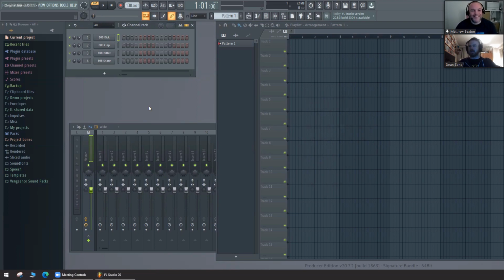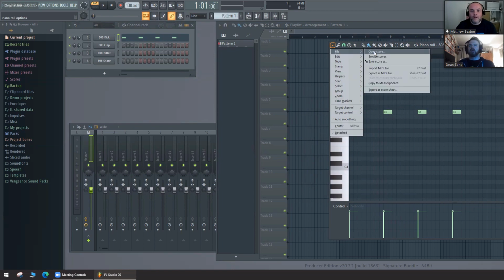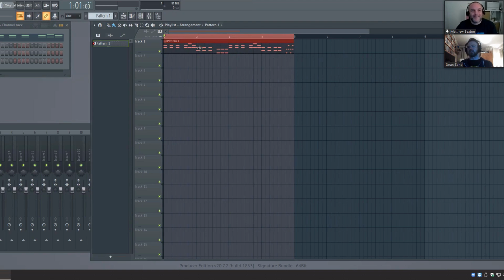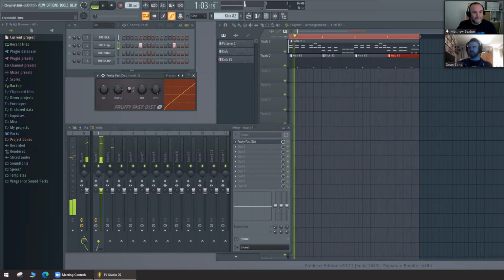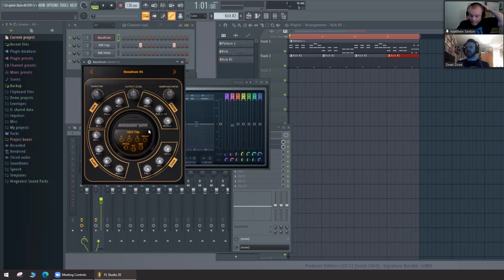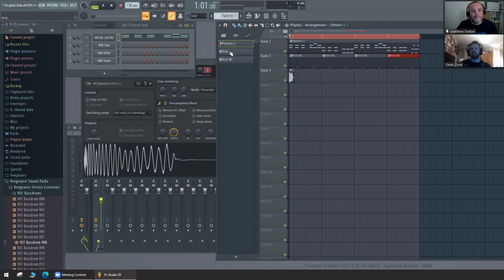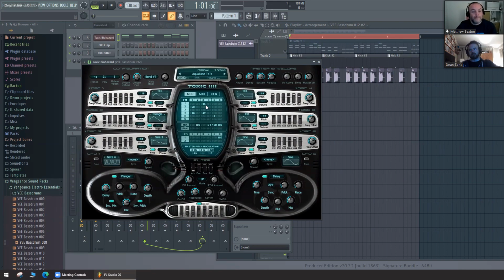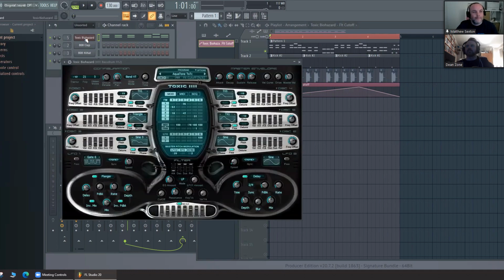Get Started With FL Studio: The Beginner's Guide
Everyone has to start somewhere and music production is no different. Whether you want to make it to the bigtime as the next music star or just want a productive way to spend some free time, this FL 20 beginners tutorial will help you getting started with FL and the basics of the software.

In this video I cover the basics via a Zoom chat with my good friend Mat Lock who is new to FL having previously worked with Logic. The bonus of doing things this way is that Mat will ask the basic questions that a new user might ask, but things that advanced users like myself may forget to mention.

**CHAPTERS**

00:00 Intro
01:20 Edit your Toolbar/Ribbon
02:53 Channel rack and Piano roll
05:39 Import MIDI files to the Piano roll
06:49 Clone/Delete a Channel
07:14 Link the Channel rack to the Mixer
08:15 Use Patterns/MIDI in the Arrangement window
13:05 Add Plugins to a Mixer track
15:55 Fruity Parametric EQ 2 Overview
18:45 Add Instrument Plugin
20:34 Add Sampler Plugin
22:07 Use Audio in the Arrangement window
24:25 Route/Send Audio in the Mixer
27:37 Create Automation
30:18 The end & Outro

**SOCIALS**

**BIOGRAPHY**

Dean Zone is now a firmly established part of the Global Hard Dance scene. After more than ten years of relentless shows all over the UK and Europe and an intense studio schedule that has seen over 20 releases, Dean Zone has risen to be one of the leading lights in the Hard Trance world.

In a career which started in front of a packed dance floor at the legendary Turnmills in 2005 to more recently dropping bombs in some of the biggest clubs all over the country on a regular basis, Dean Zone has earned the respect of clubbers, producers, promoters and fellow DJs along the way with his boundless enthusiasm and exceptional talent for Hard Trance. With appearances at many of the leading events the UK has to offer including Frantic, Tasty, Riot!, Raindance, Planet Angel, Hard Dance Ibiza & Hindsight and not to mention his own award winning parties Magnetix and Rebellion, Dean Zone has shared the stage with every major Hard Dance DJ the UK and Europe has to offer.

Past production work has resulted in some massive releases that have garnered huge support from other artists. Some of the labels which have featured Dean Zone's work include Hyper Reality Records, Bionic Digital, Digitally Infected, Traffic, Compulzion, Gearbox, Hindsight, Terminal Trax, Metamorph, High Fish Digital and Error 303 to name a few. Then there is his very own label, Zone Traxx, which since it's inception in 2011 has topped the charts with tracks from some of the biggest names in Hard Trance including Renegade System, DJ Husband, Audio Damage, DJ W & Nutty T.

The list of scene legends supporting both Dean Zone's own productions and his Zone Traxx releases reads like a who's who of Hard Dance with consistent support coming from the likes of Mark EG, Proteus, Amber D, Fausto, Luca Antolini, Sam Punk, DJ Husband, Nomad, Shock:Force, Louk, Busho, Nutty T and many, many more.